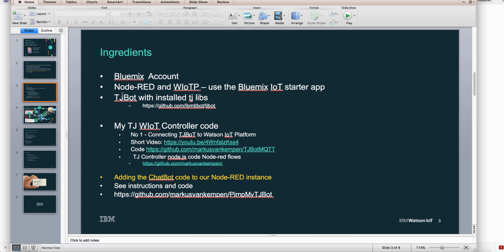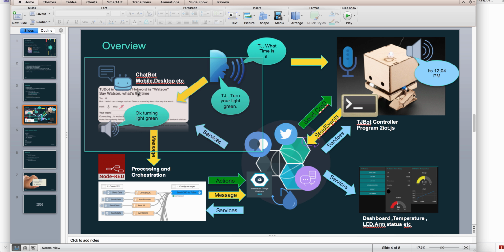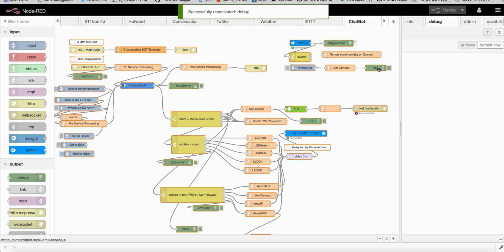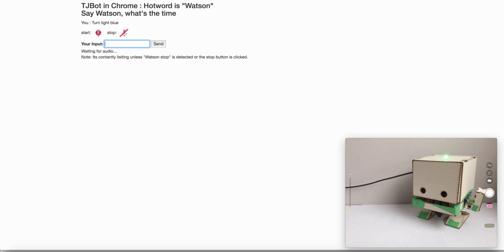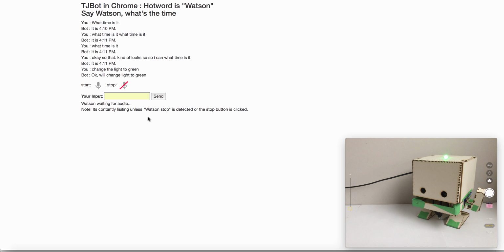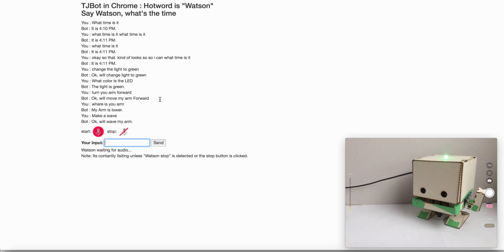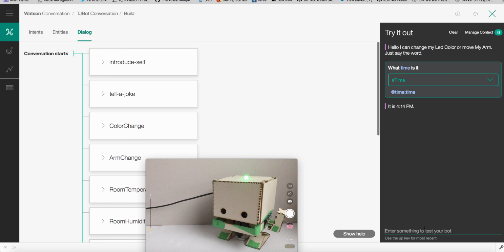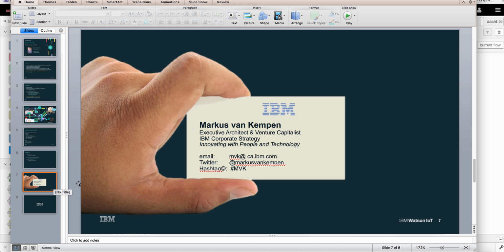TJBot and a ChatBot as a Remote control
This video show a Text and Voice ChatBot which can control TJBot from anywhere. We useing the Watson IoT Platform and Node-RED for orchestration. The Demo is base code for previous session
We utilized Watson conversion with added context about the status of TJ Led Arm and temperature.